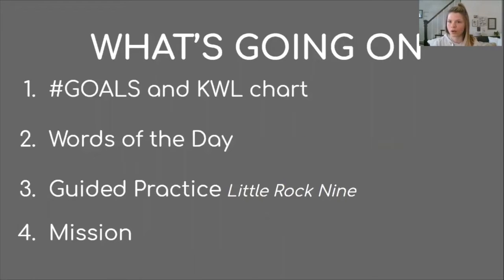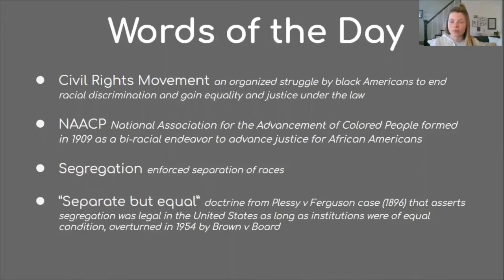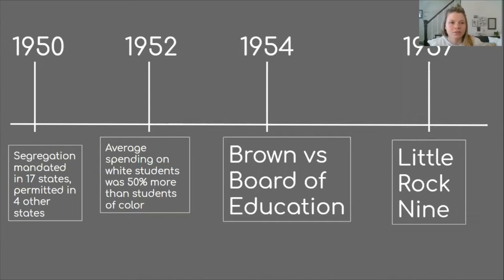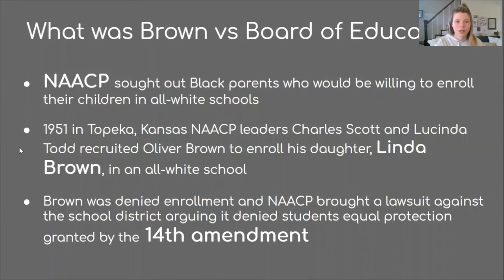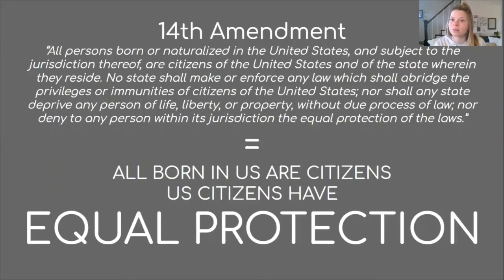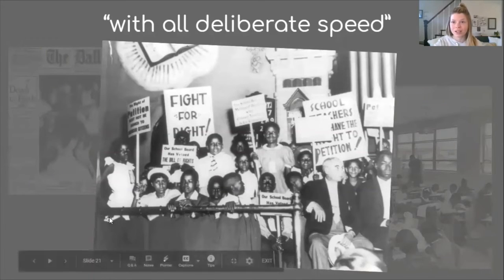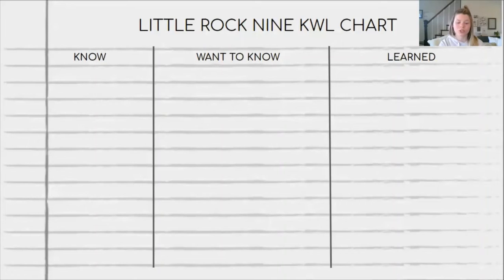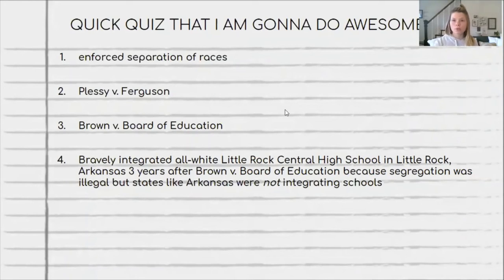RPS 7thHSS Week6 Day2